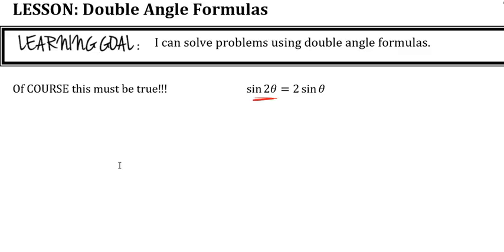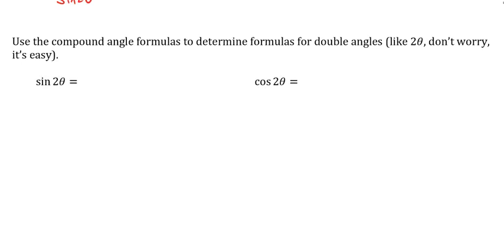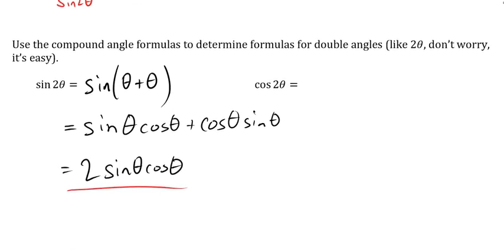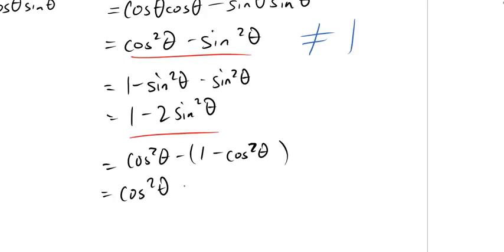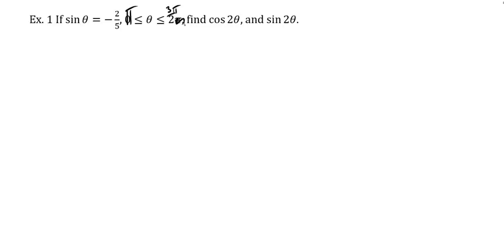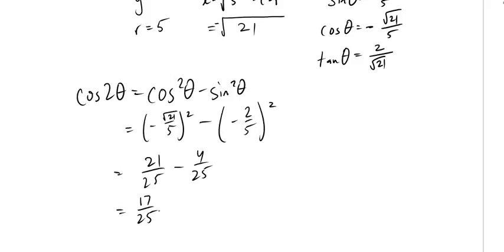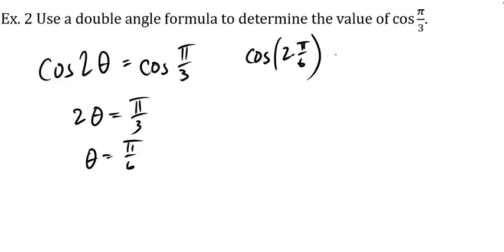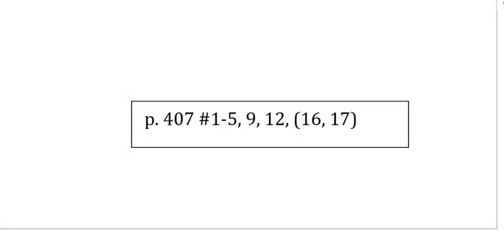05 LESSON video double angles